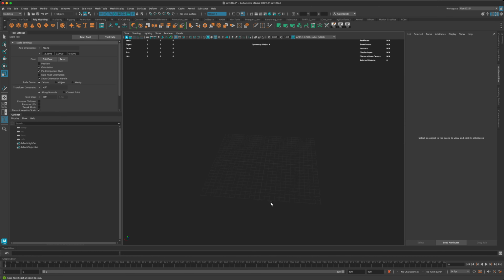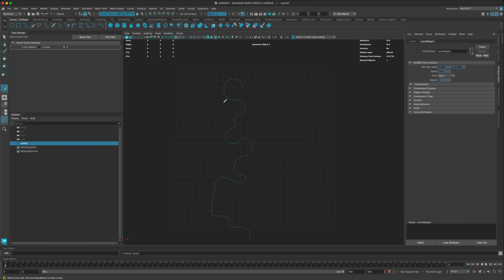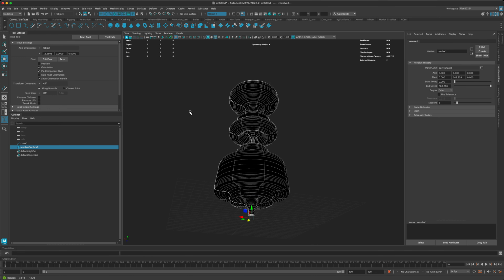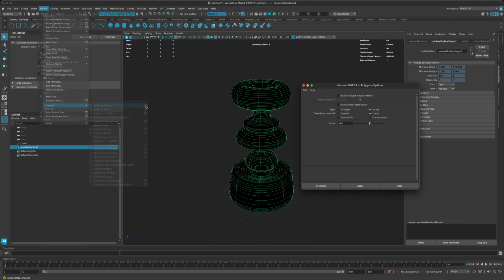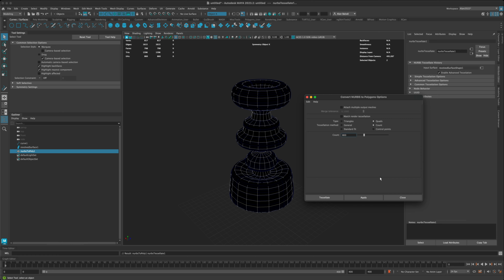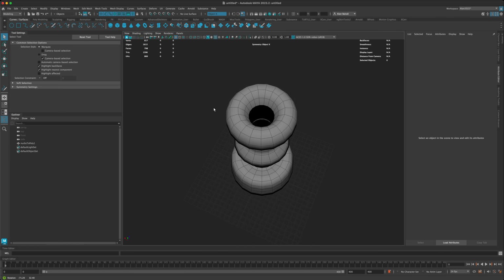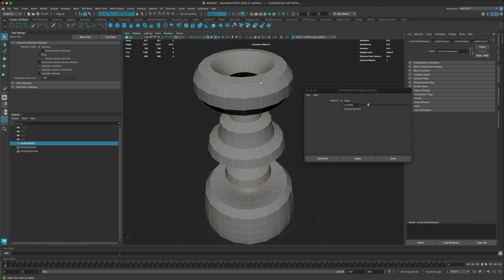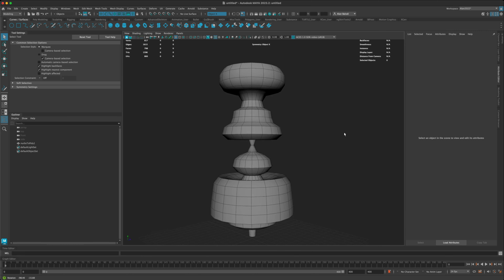Quickly REVOLVE Amazing Shapes - Maya Tutorial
Learn how to quickly create super interesting and unusual shapes using the REVOLVE Nurbs technique in Autodesk Maya by sweeping a curve around an axis.